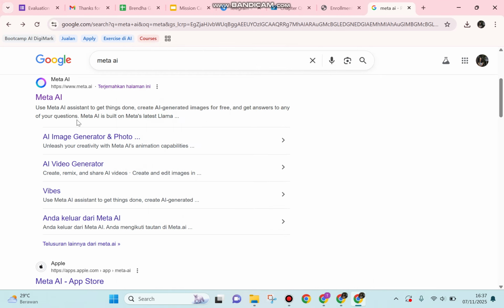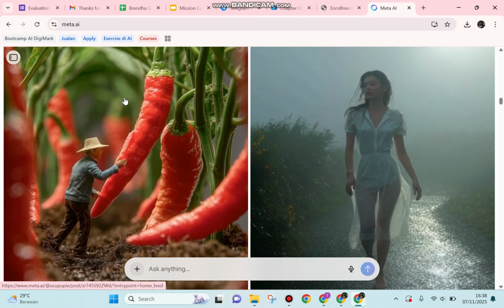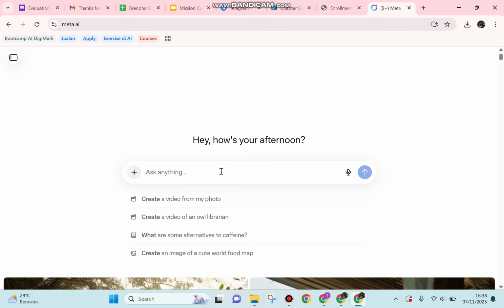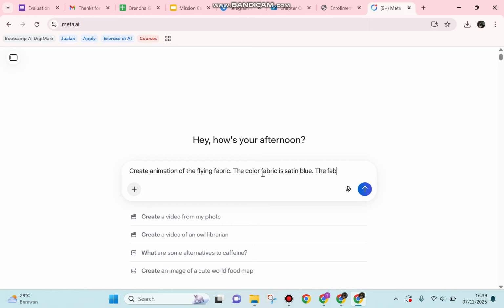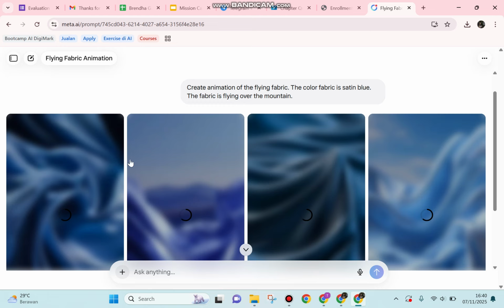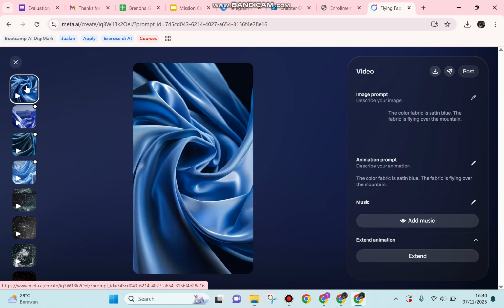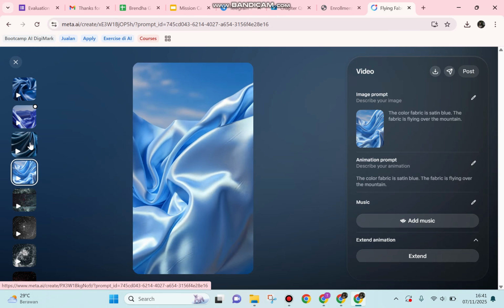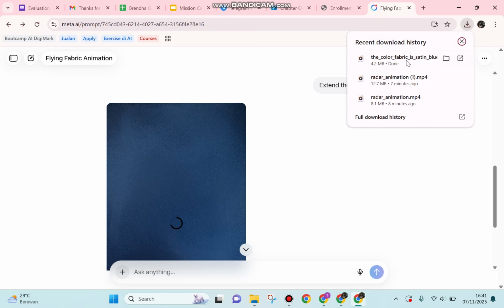This AI Creates Flying Fabric Animations Instantly! | No Skills Needed & 100% FREE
What if you could make a realistic flying fabric animation — silky, smooth, and cinematic — without using After Effects or Blender? 🤯

In this video, you’ll discover how to create stunning fabric motion effects using Meta AI, completely free and beginner-friendly! 🪶✨
Just type your idea, and Meta AI turns it into a flowing, dynamic animation with lifelike textures and elegant movement.

Here’s what you’ll learn:
🌀 How to generate a flying fabric animation using Meta AI
🎨 Tips to make your fabric look smooth, soft, and hyper-realistic
🚀 How to export it for use in edits, intros, or cinematic scenes
💡 No animation skills needed — Meta AI does the magic!

🎬 Tool Used: Meta AI Animation Generator
✨ Perfect for editors, designers, and motion artists who want to make stunning visuals instantly.